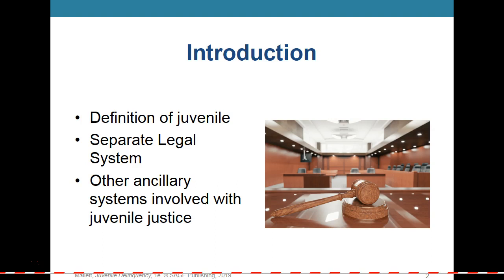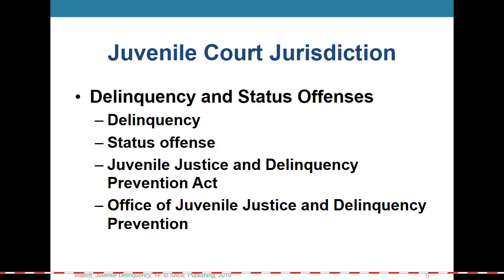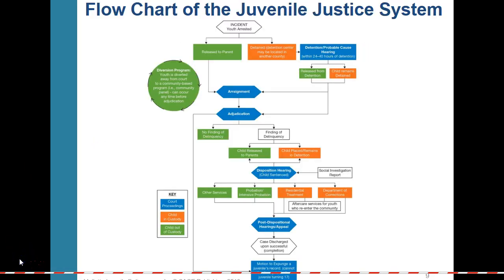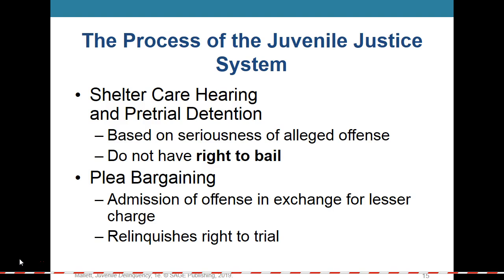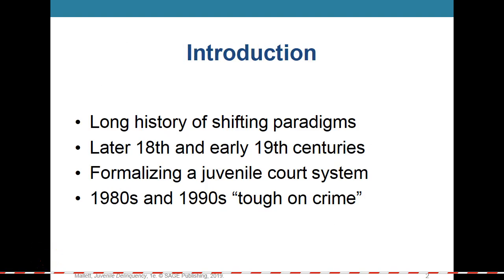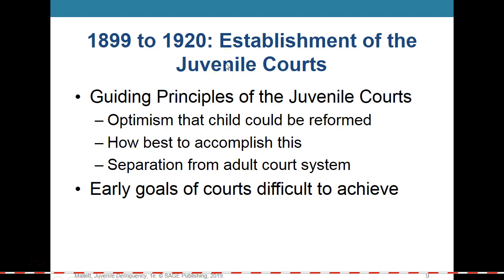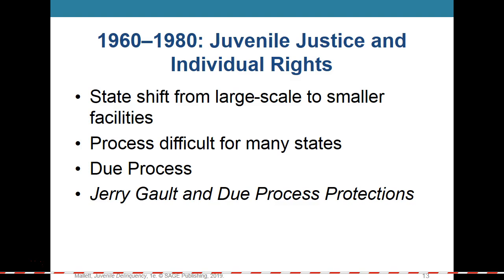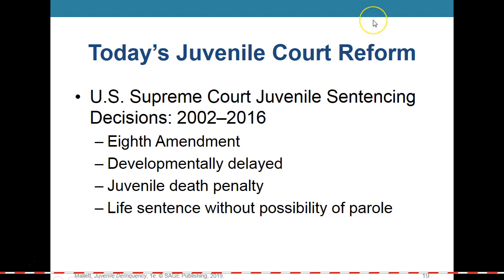Lecture 1 Juvenile Justice CRIM 625